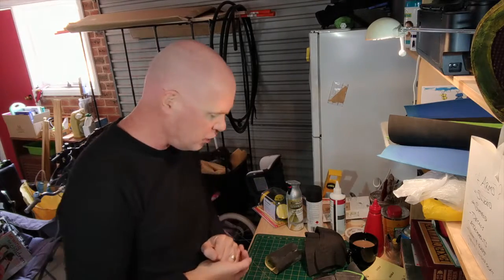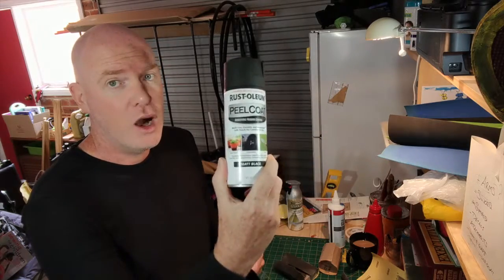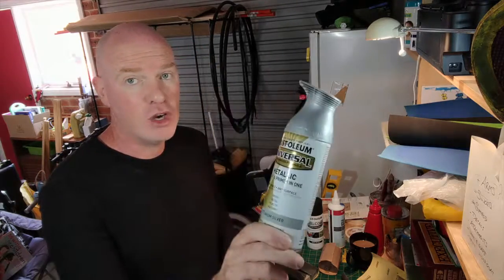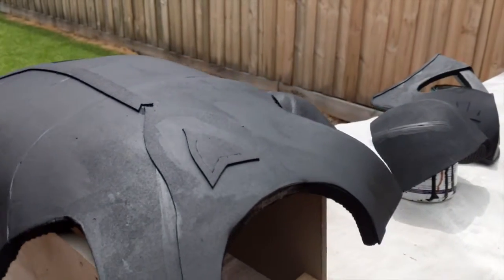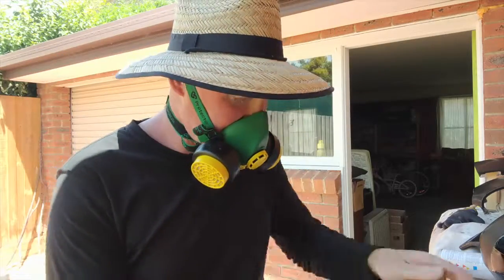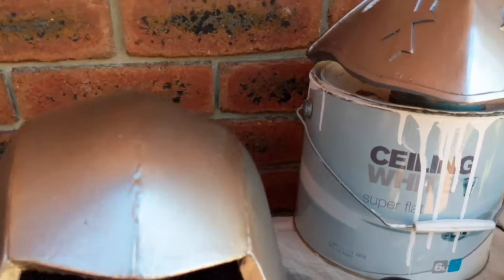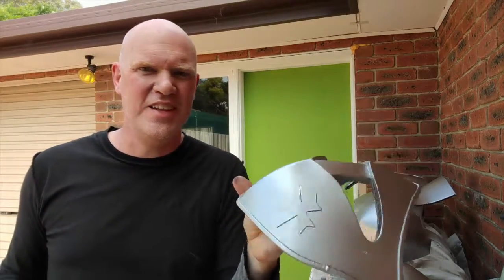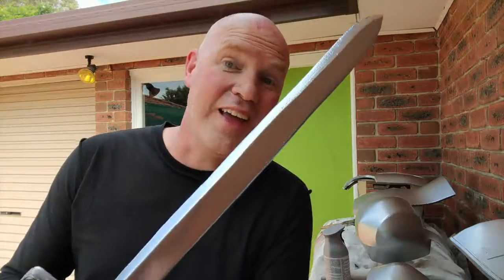Painting EVA Foam - $10 KMart EVA Foam Suit of armor | Part 5 (suit of armour)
Exploring applying various paints to EVA foam to create a metallic look